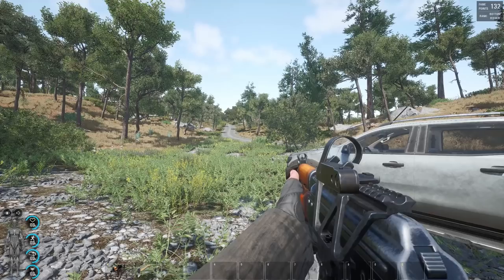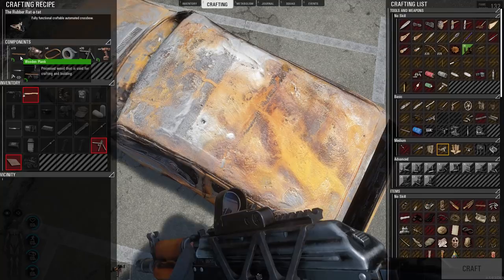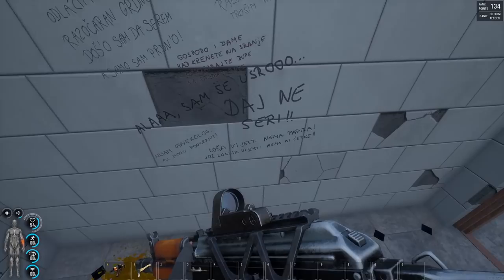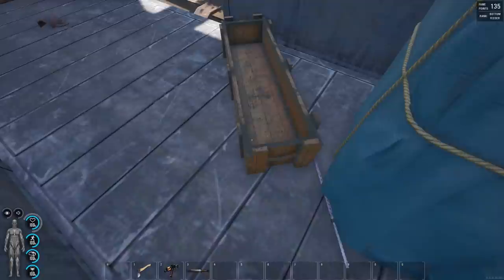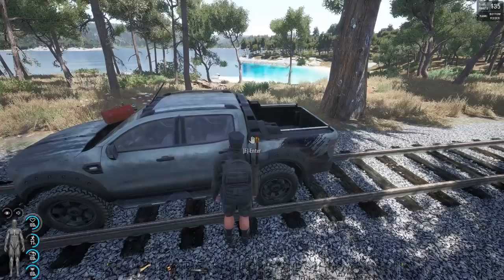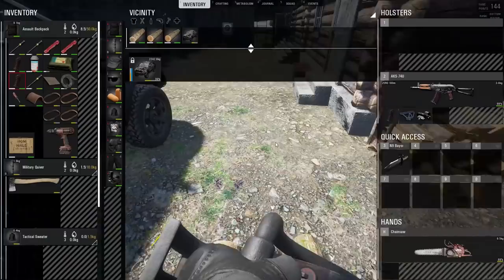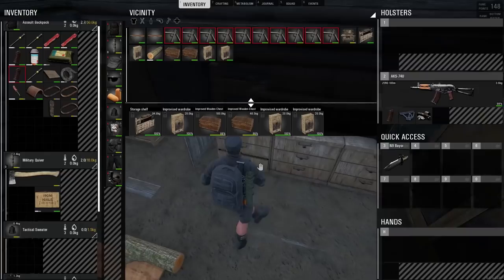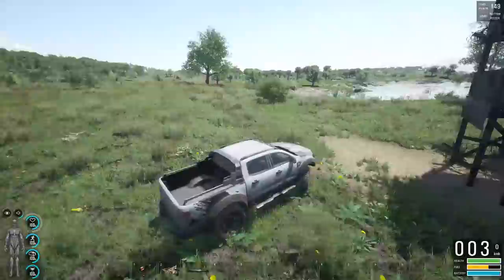SCUM 0.5 - The Auto Crossbow, Let me show you its features HaHaHa - Singleplayer Ep78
I genuinely cannot believe that The SCUM devs managed to talk with Joerg Sprave from the SlingShotChannel to get the Automatic Crossbow placed into SCUM. It's a great representation of the incredible machine that Joerg built and even better, it works all the same! The only difference is from the Q&A Joerg did, about an interchangeable magazine... The SCUM devs pulled through and made the magazine! I love it! enjoy!

Want to check out all of my content in one place along with where you can find out more about myself? Check my website out!

Cheers lads,
Mr Feudal.